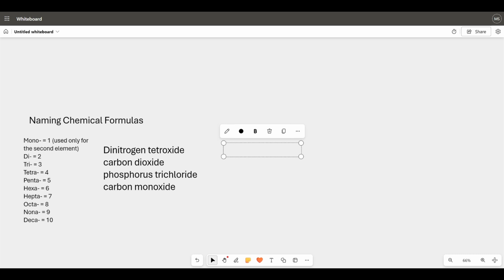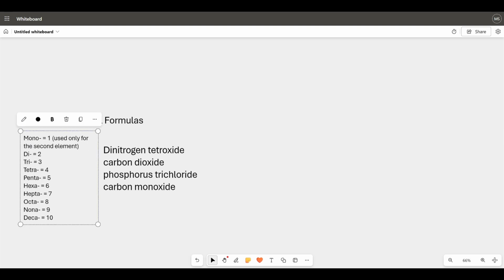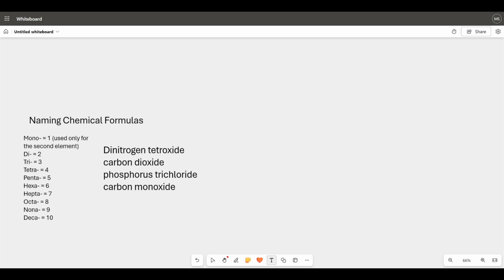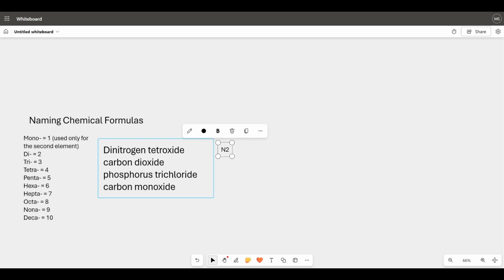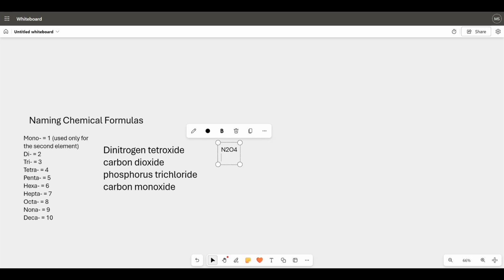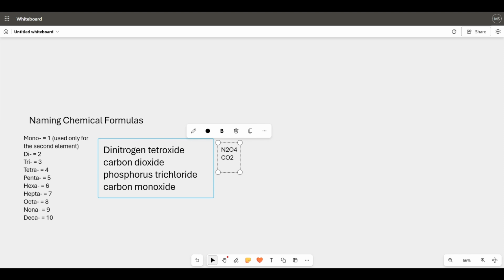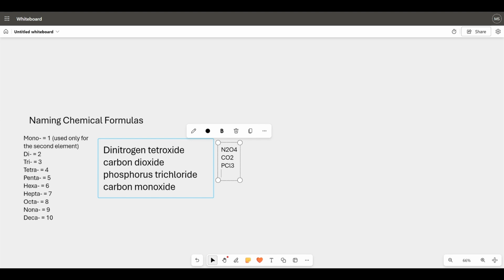Naming Chemical Formulas for Covalent Compounds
1. Find the prefix
2. Find the element
3. Then Combine them!